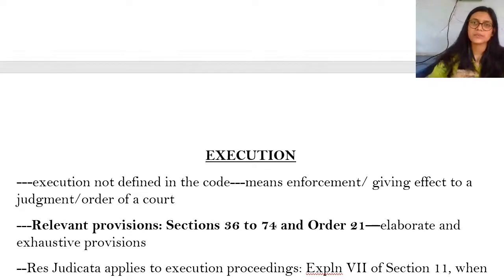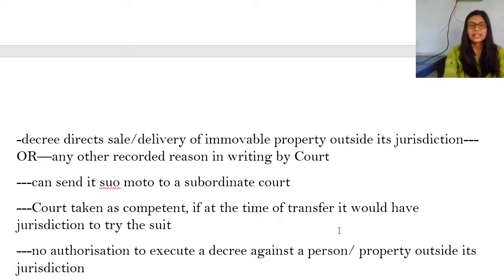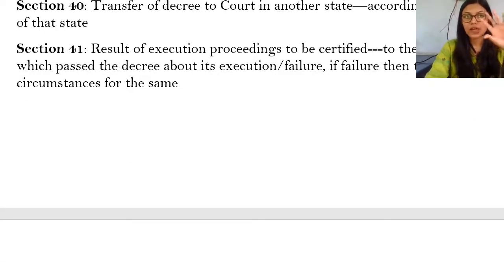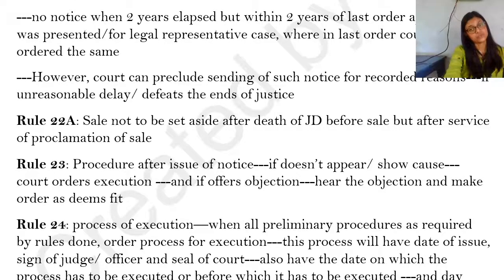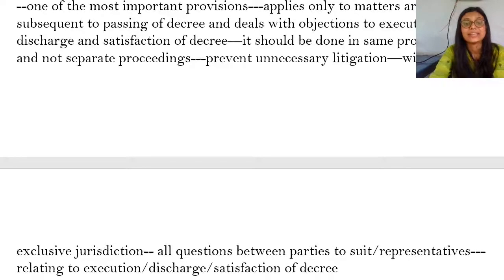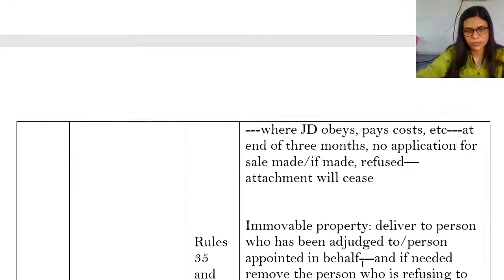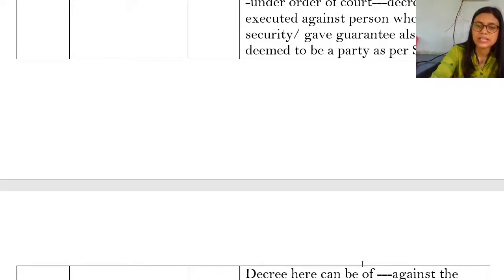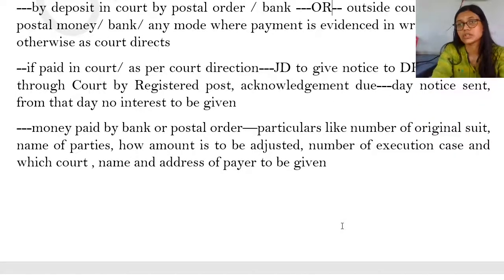CPC Lecture 10 (Execution Part 1)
TIME STAMPS  OF TOPICS COVERED:

Introduction to this lecture: 0:00
Execution: 0:44
Courts which can execute a decree: 5:47
Application for execution: 16:00
Stay of execution: 27:14
Questions to be determined by executing court: 30:33
Modes of execution: 35:50

This is the tenth lecture in the series and is  dealing with the part 1 of execution where we have covered courts which can execute a decree, application for execution, stay of execution, questions to be determined by the executing court and modes of execution. I had planned to do the entire execution in one video but it would have got too long, this is why I have split the lecture in two parts.  We would cover in detail arrest and detention, sale and attachment in part 2. I hope the background noise is not very disturbing and other than that,  the lecture is up to the mark in terms of content and there are no audio issues.

Also, as stated in the lecture, if there is a need, we can cover the topics which have been put under go through section or any topics you need a rewind for. Please let me know :)

Lecture 2(Res Subjudice, Res Judicata, Bar of suit, Place of suing, Jurisdiction,Objects to Jurisdiction, Foreign Court and Foreign Judgment )

-Dhriti Dhairya